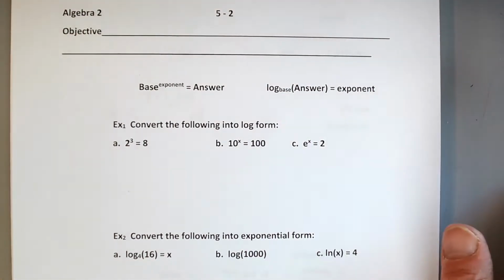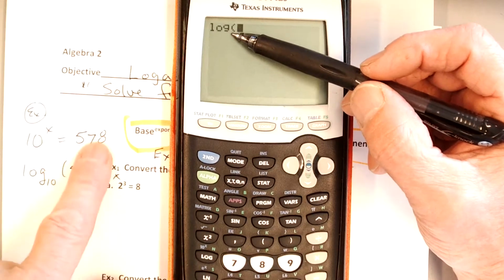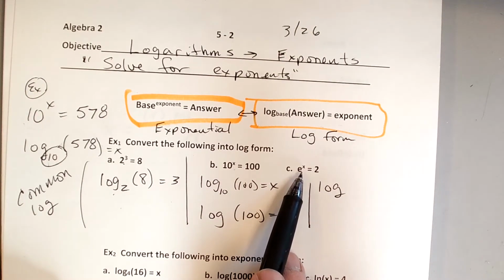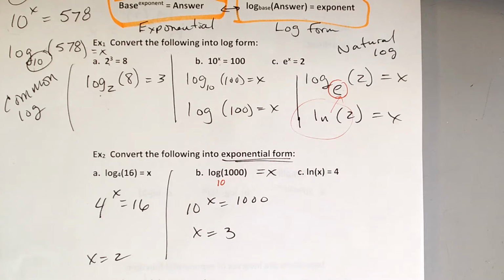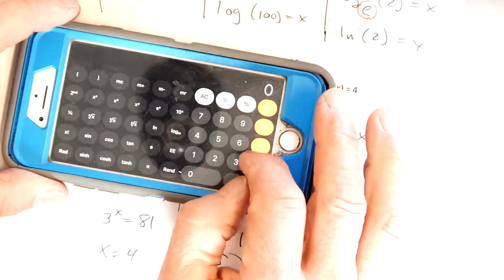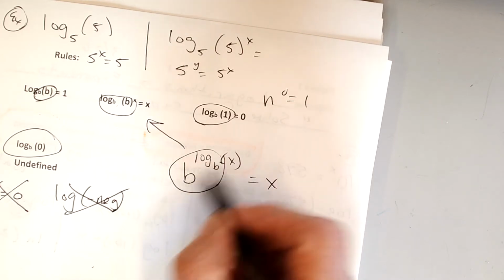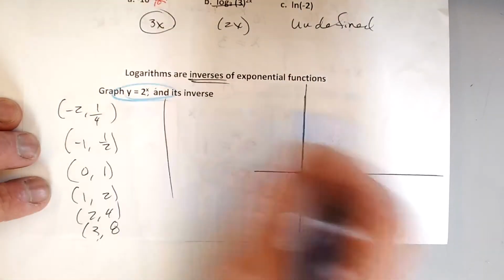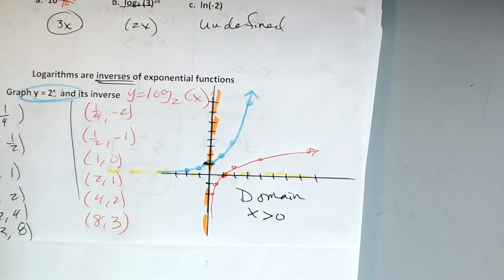5 2 Alg 2